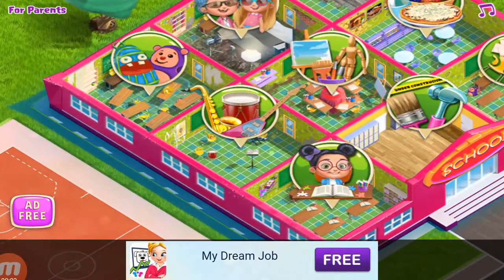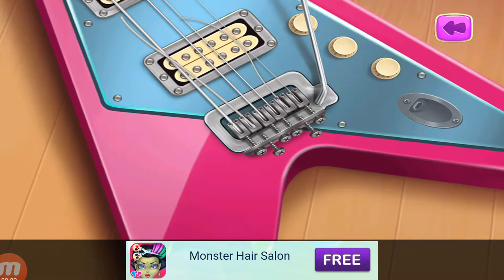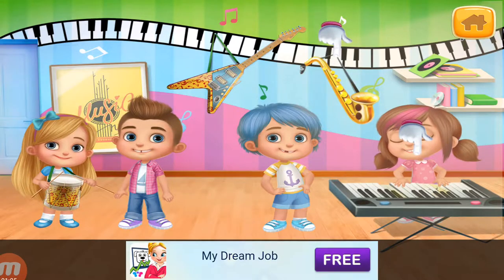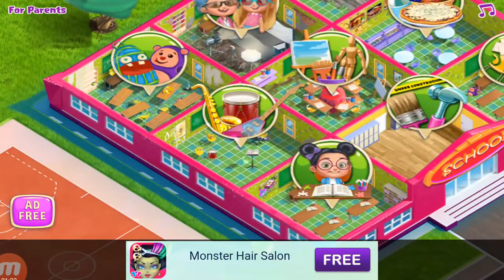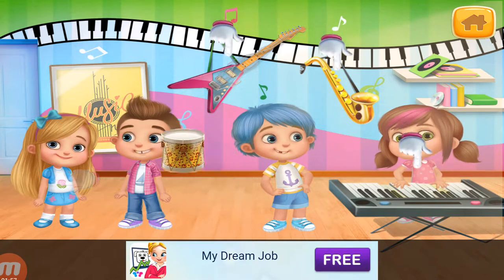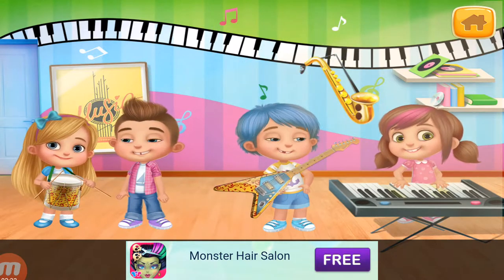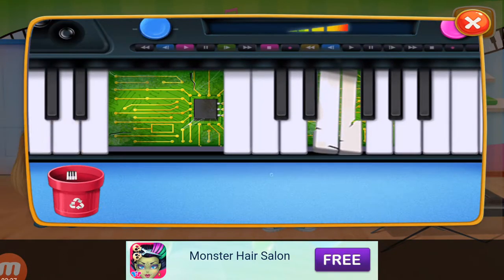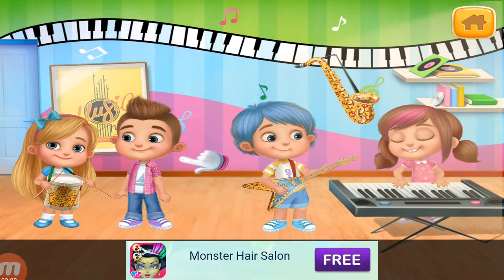My Teacher Class Room Play and Learning - School Band,Makes the Instrument Ready-Educational Game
This Baby Android Games is free in Google Play Store.
If a Baby Play This Game the he or she can Learns lots of Stuff in their life and They Can Get Fun.